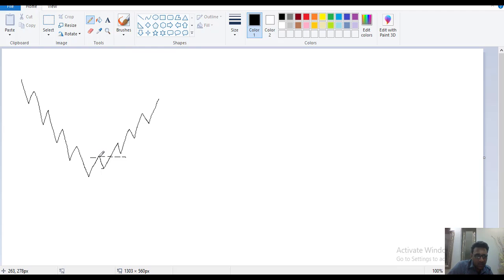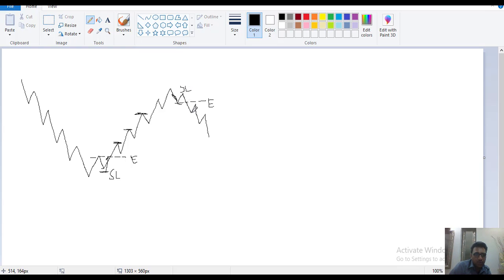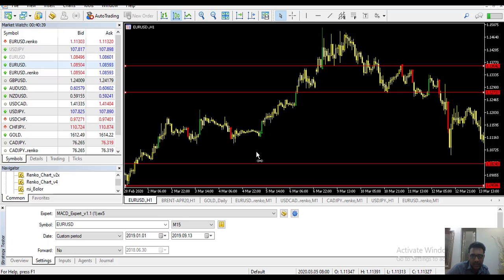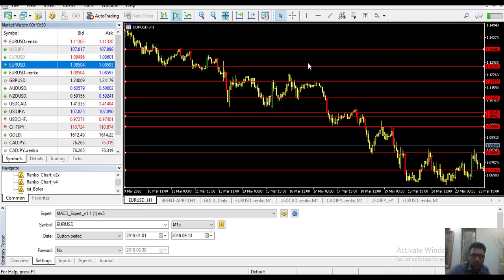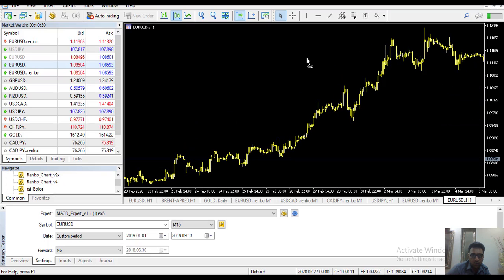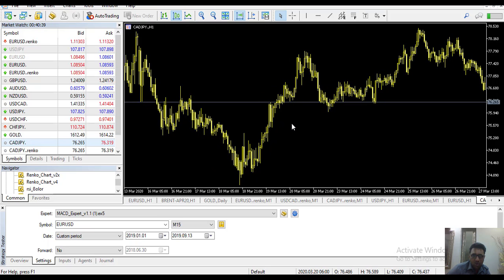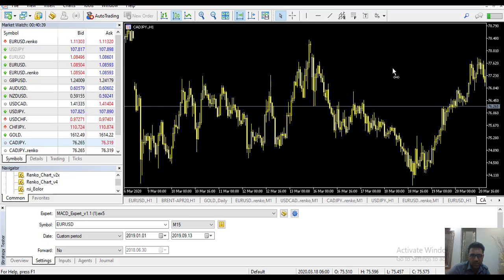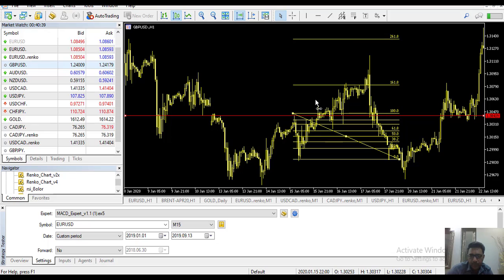Trend Reversal Strategy part 2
The Trend Reversal Strategy is one of the most famous way to earn money. In this video, how to use this strategy efficiently